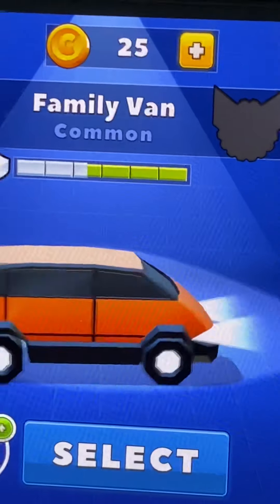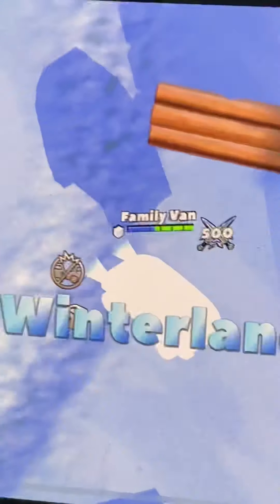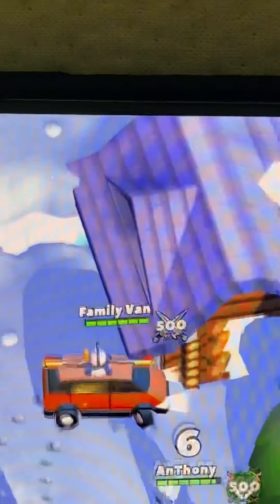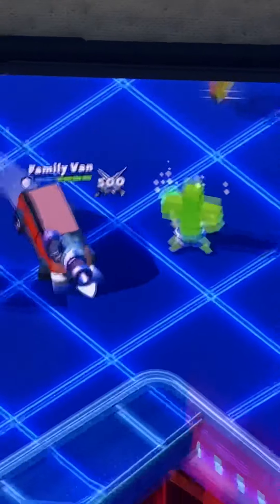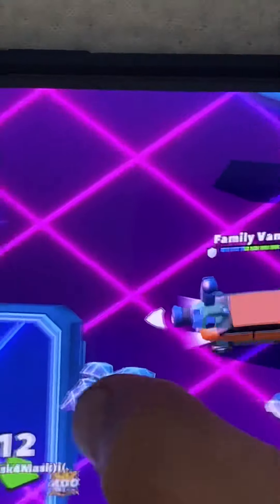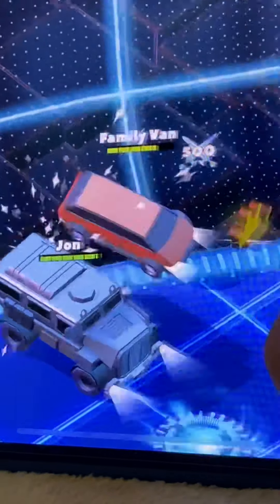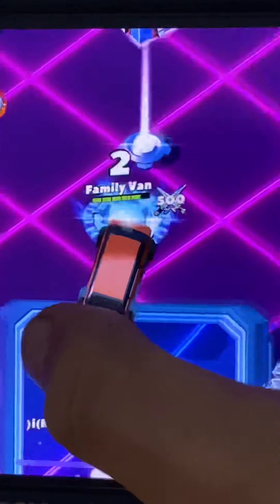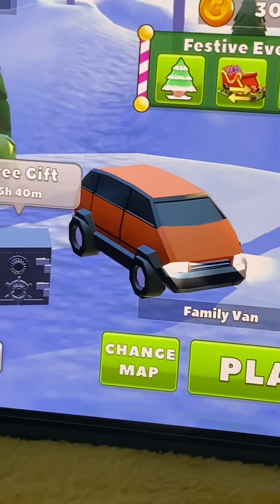Crash of Cars - Family Van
Another game of crash of cars. I play in the common car set as the orange van, Family Van.